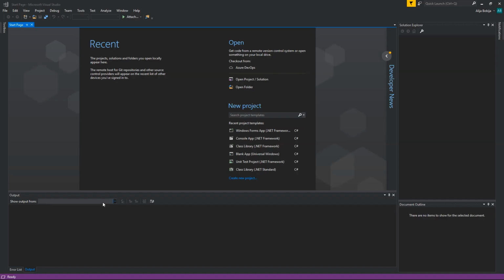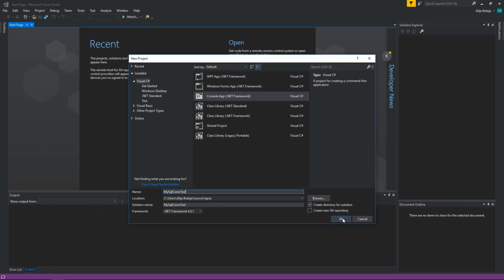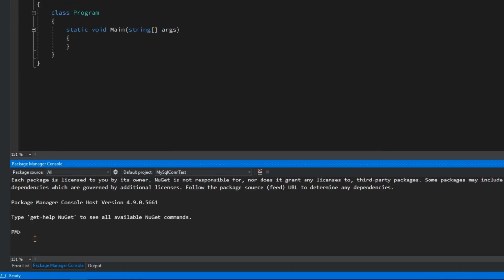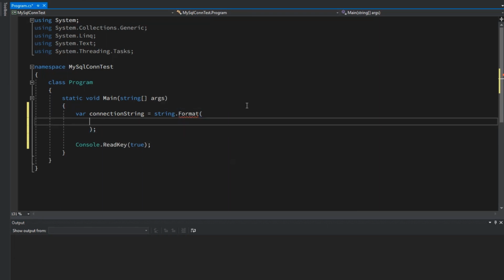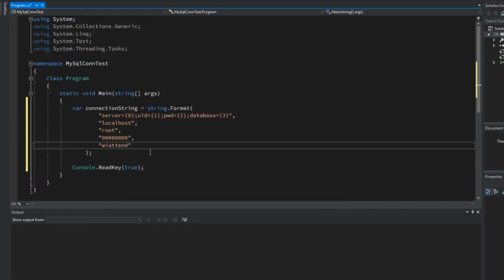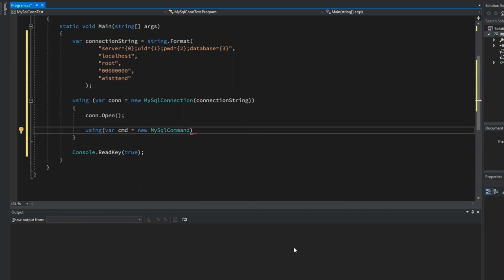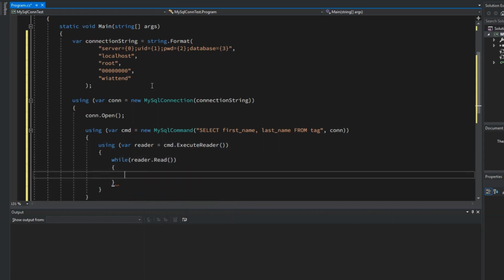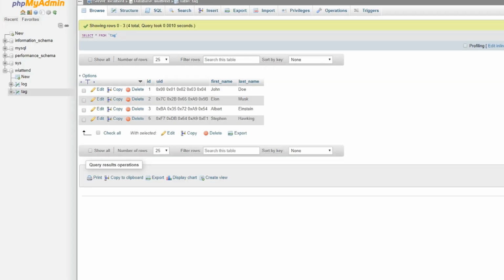C# SELECT Data From MySQL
This is tutorial on how you can connect to, and fetch data from, MySQL database server by using only few lines of C# code.